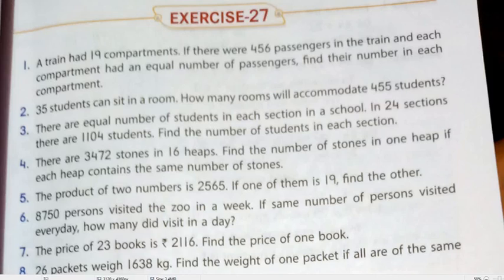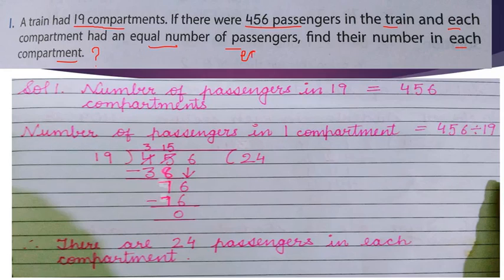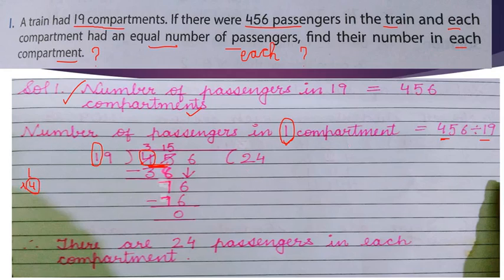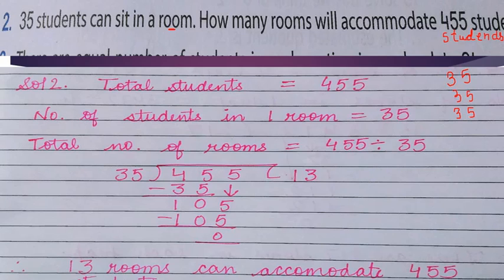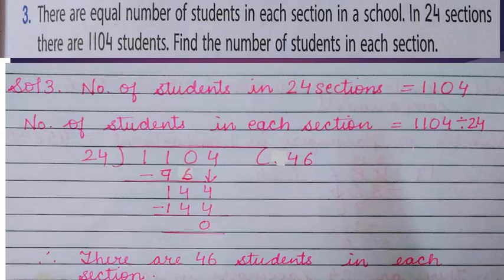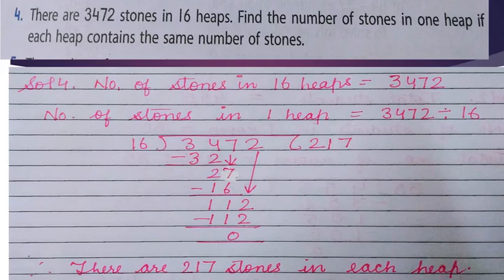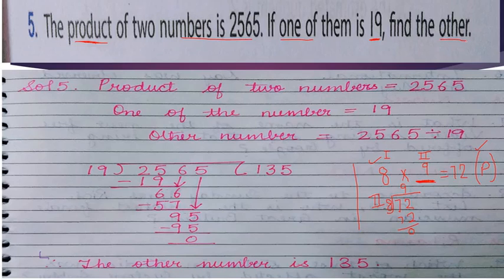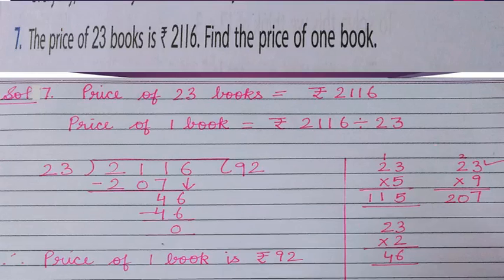Class 4 Date 4 June ......... Explanation of Division word problems .....Ex.27